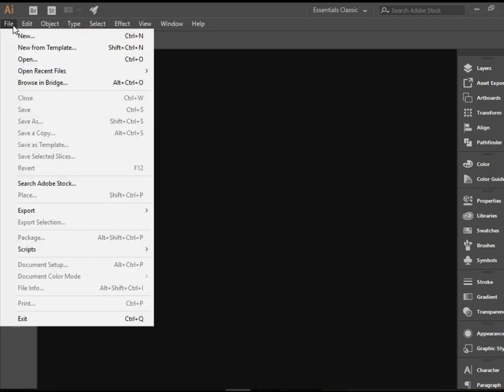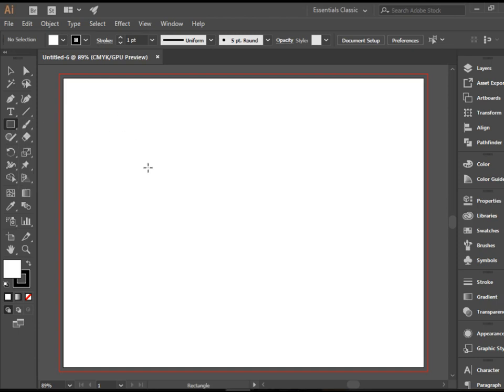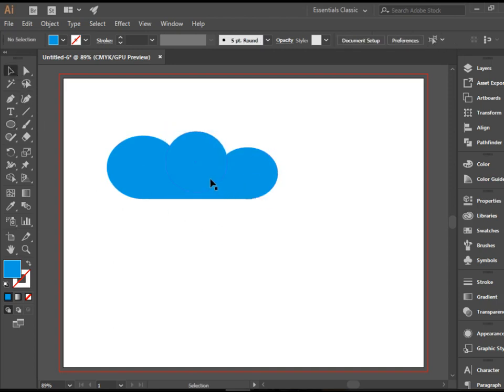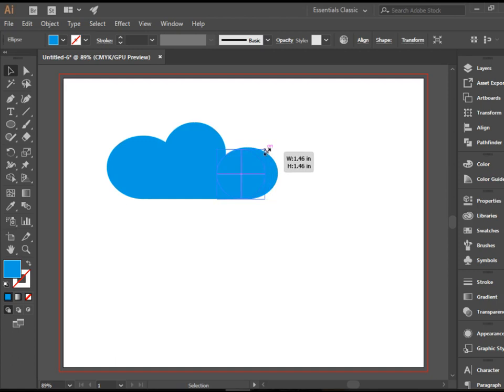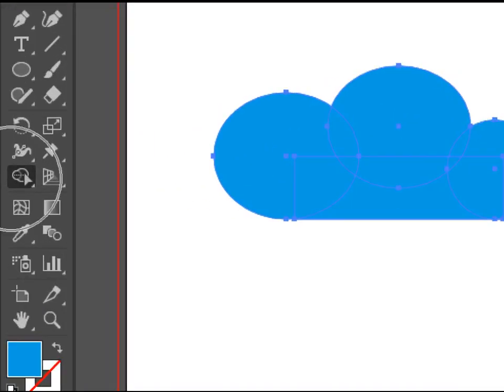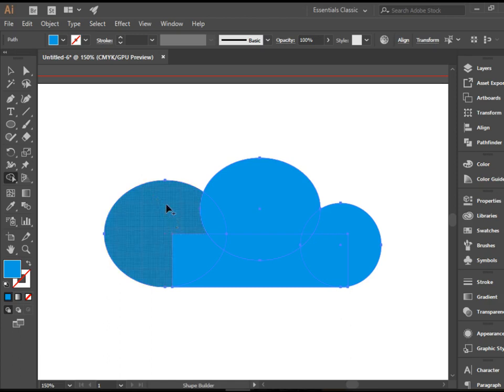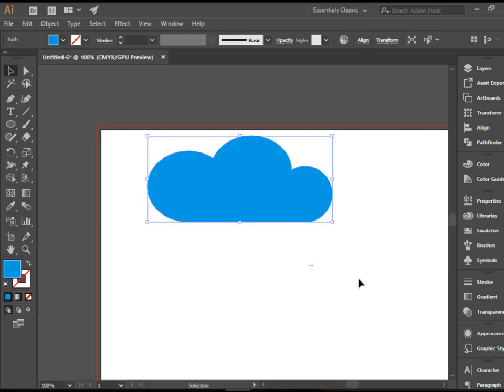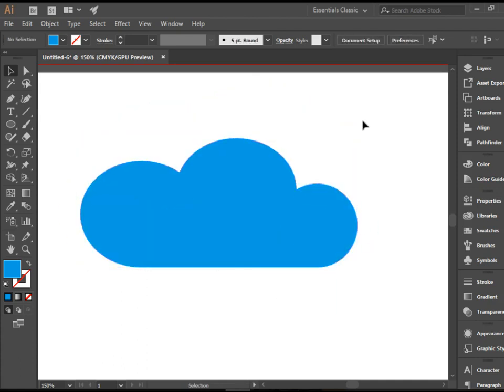Adobe Illustrator Shape Builder Tool Drawing a Cloud